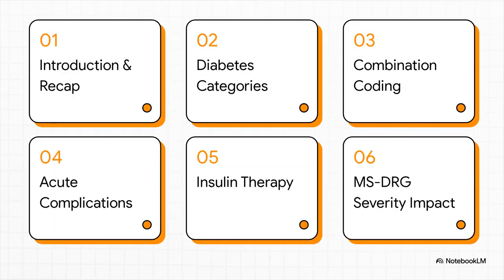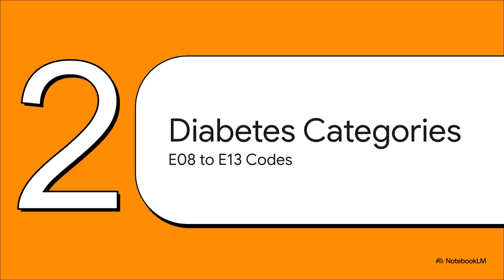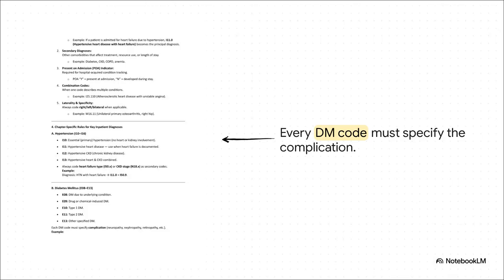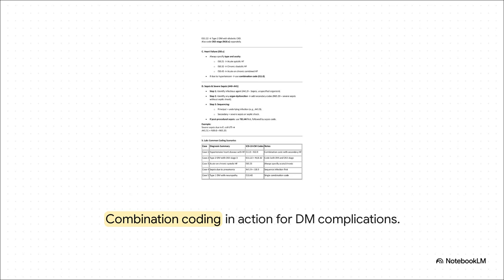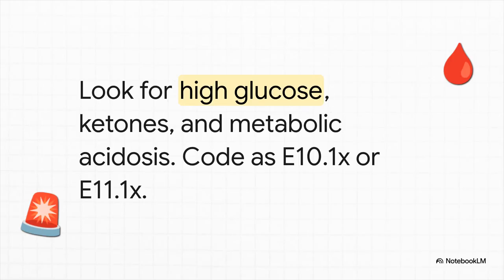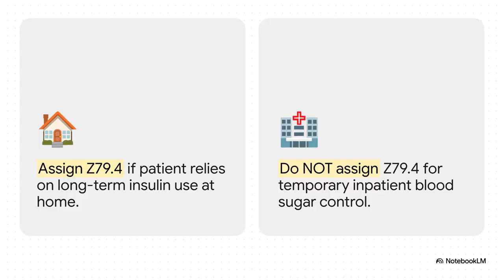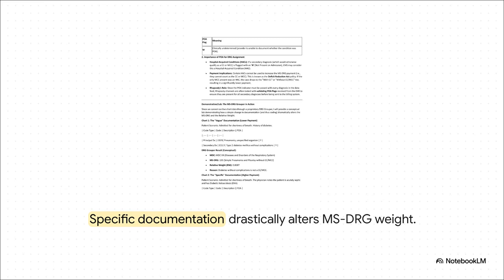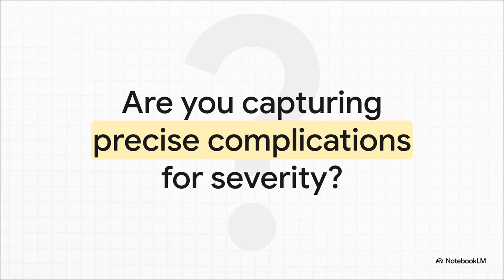Medical Coding IPDRG Training Part 13